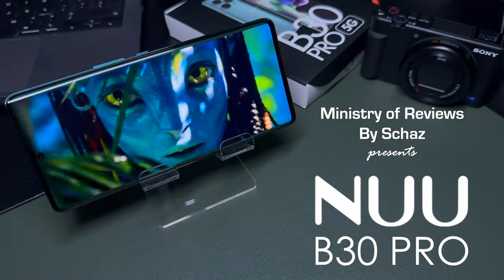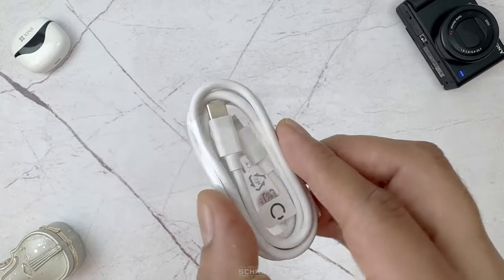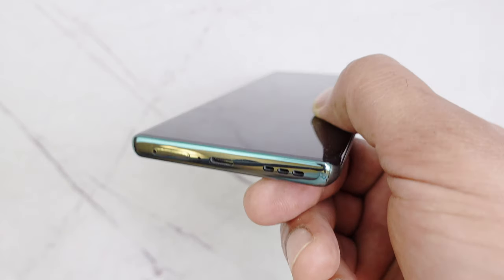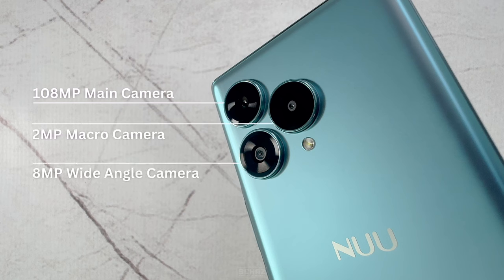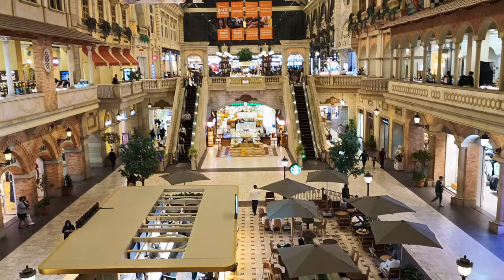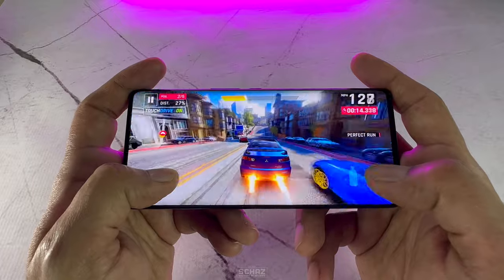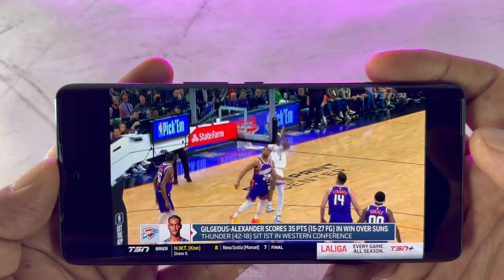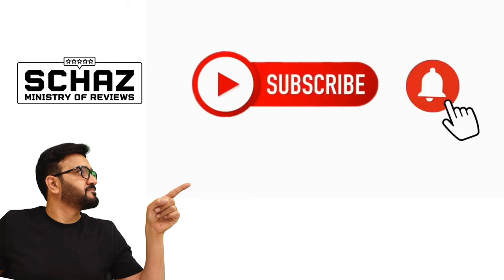Best 5G Budget Smartphone 2024 | NUU B30 Pro 5G | UNBOXING REVIEW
This new and trendy NUU B30 Pro 5G mobile is what people are talking about these days. It is an under $299 budget smartphone that is equipped with all those features that you find in high end models like iPhone, Samsung, Xiaomi. It comes with 6.7 inch AMOLED curved 120Hz refresh rate display that runs on Android 13 (upgradeable to 14) powered by the Fast MediaTek Dimensity 7050 processor with 12GB RAM and 256 GB expandable storage. It's got the AI Triple 108MP Camera combination, 5G connectivity, Face and Fingerprint unlock and a massive battery with fast charging function. This for me is definitely one of the Top Budget Smartphones of 2024

🔷 NUU B30 Pro 5G Smartphone 2024 🔷
※ 6.7 inch AMOLED Display
※ Android 14 System
※ MTK Dimensity 7050 CPU
※ Triple Rear Cameras: 108MP main camera
※ 32MP Selfie Camera
※ 12 GB RAM and 256 GB Storage
※ Dual SIM Card
※ 120 Hz Refresh Rate
※ 5G Connectivity
※ 5,000 mAh Battery - 30W Fast Charger
※ Face and Fingerprint Unlock
※ Bluetooth 5.2, WIFI 6 and NFC Enabled